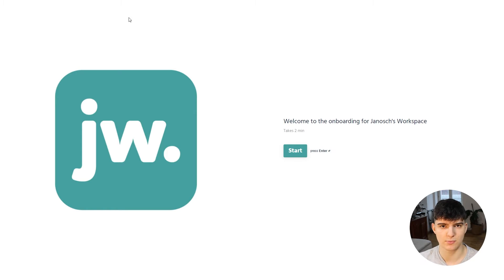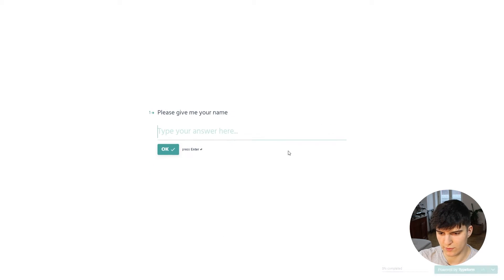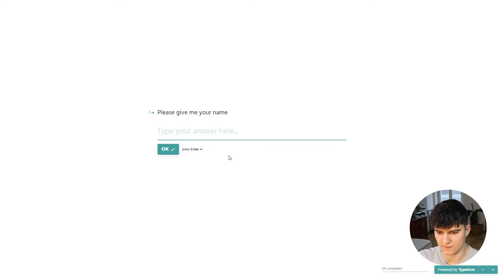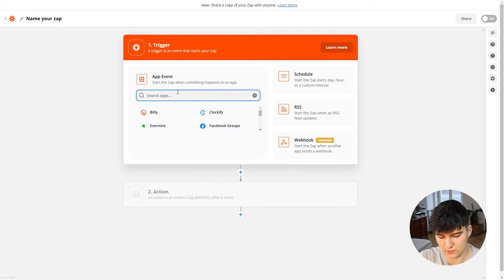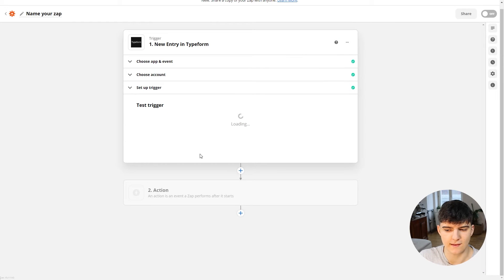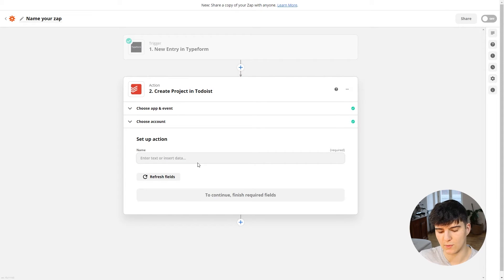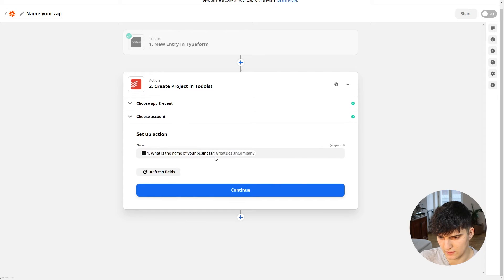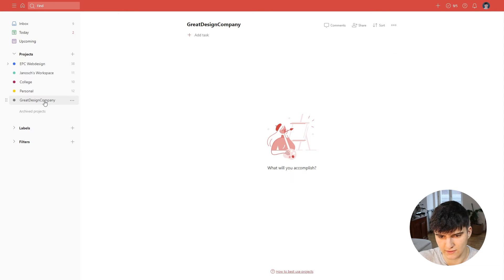Automate client onboarding with Zapier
Client onboarding is one of the best processes to automate with Zapier. Creating a good client onboarding process automation in Zapier can help you save lots of time onboarding new clients and give your client relationship a headstart. In this video, we're going to implement exactly this :)

⏰ TIMESTAMPS
00:00 - Intro
01:16 - Get the full Zapier 101 course
02:12 -  Import the Zap template
02:24 - Planning the Zapier automation
05:43 - Filling out the onboarding form
07:58 - Setting up the trigger
08:24 - Setting up a new project in Todoist
11:36 - Adding the client to Clockify
14:17 - Set up a client Slack channel
17:14 - Set up a shared folder in Google Drive
22:16 - Automatically create a kick-off task in Todoist
24:56 - Create a notification when the process is finished
28:11 - Send a confirmation email to your client
31:19 - Outro

Hey, I'm Janosch! I'm a computer science student & web designer living in Berlin, Germany. On this channel, I create tutorials on the software tools that help me run my business on a daily basis. My goal is to make tools accessible to everyone, no matter if you have a technical background or not🟢

Data protection something that's really important to me. You can find my data protection policy